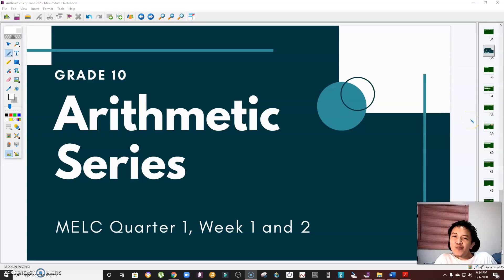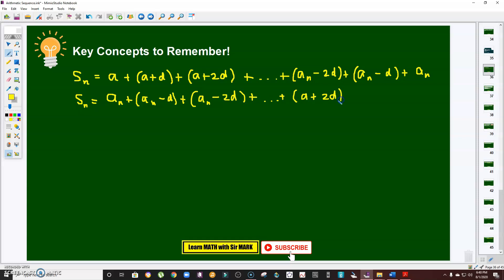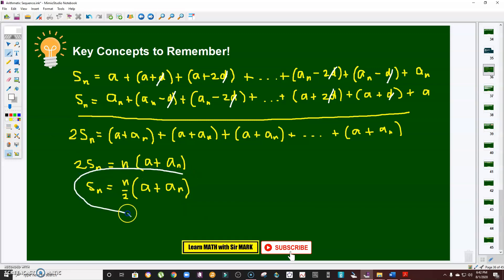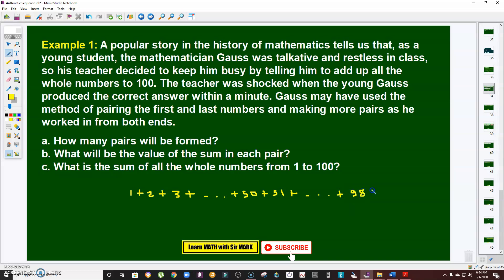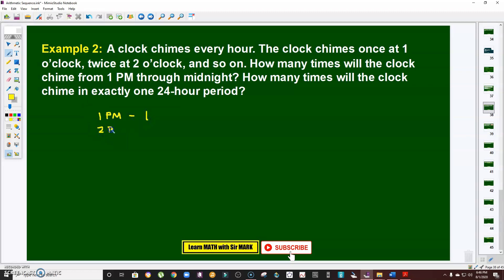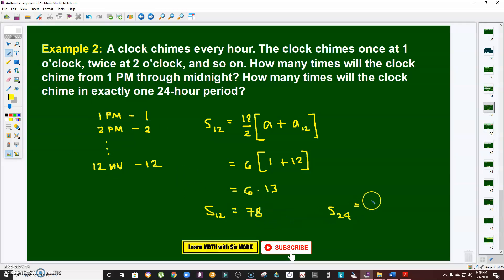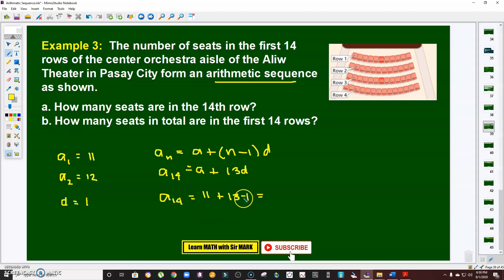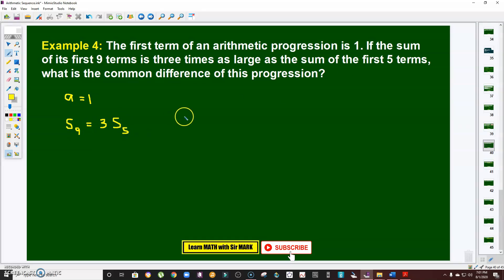Arithmetic Series (MELC Quarter 1, Week 1 and 2)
In this video, you can find the derivation of the formula for arithmetic series (see 0:45 mark). It contains 5 problems.

Problem 1 (see 5:12 mark)
A popular story in the history of mathematics tells us that, as a young student, the mathematician Gauss was talkative and restless in class, so his teacher decided to keep him busy by telling him to add up all the whole numbers to 100. The teacher was shocked when the young Gauss produced the correct answer within a minute. Gauss may have used the method of pairing the first and last numbers and making more pairs as he worked in from both ends.
a. How many pairs will be formed?
b. What will be the value of the sum in each pair?
c. What is the sum of all the whole numbers from 1 to 100?

Problem 2 (see 7:54 mark)
A clock chimes every hour. The clock chimes once at 1 o’clock, twice at 2 o’clock, and so on. How many times will the clock chime from 1 PM through midnight? How many times will the clock chime in exactly one 24-hour period?

Problem 3 (see 10:06 mark)
The number of seats in the first 14 rows of the center orchestra aisle of the Aliw Theater in Pasay City form an arithmetic sequence as shown.
a. How many seats are in the 14th row?
b. How many seats in total are in the first 14 rows?

Problem 4 (see 13:16 mark)
The first term of an arithmetic progression is 1. If the sum of its first 9 terms is three times as large as the sum of the first 5 terms, what is the common difference of this progression?

Problem 5 (see 16:36 mark)
The sum of the first three terms of an arithmetic progression is – 3, while the sum of the first five terms of the same progression is 10. Find the common difference.